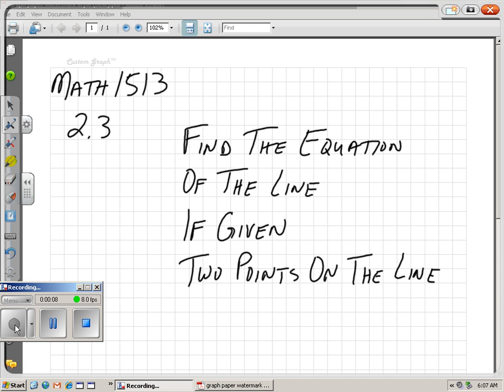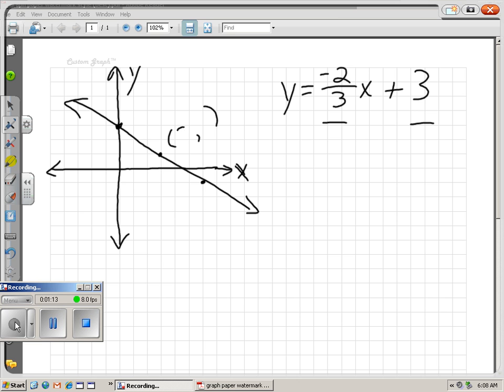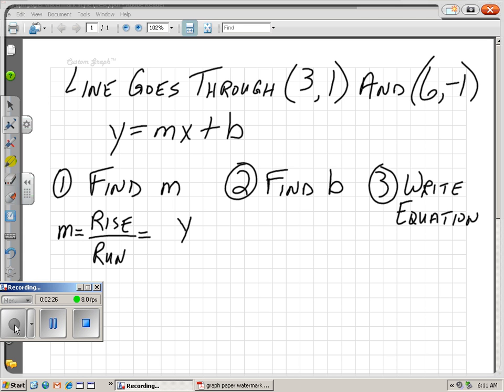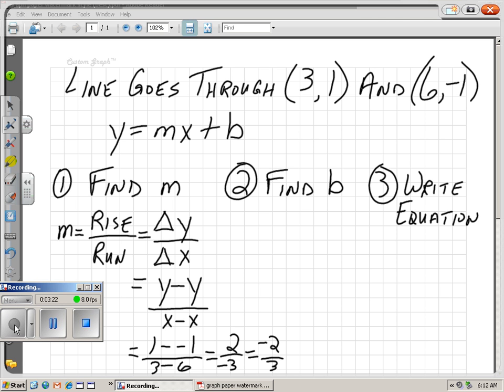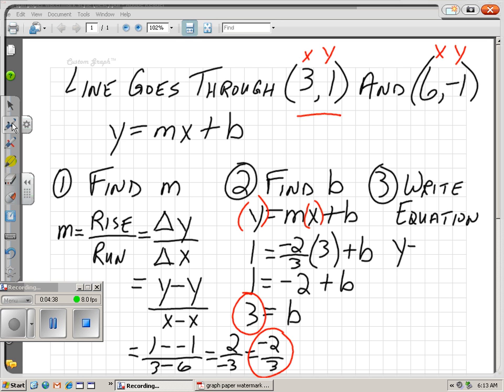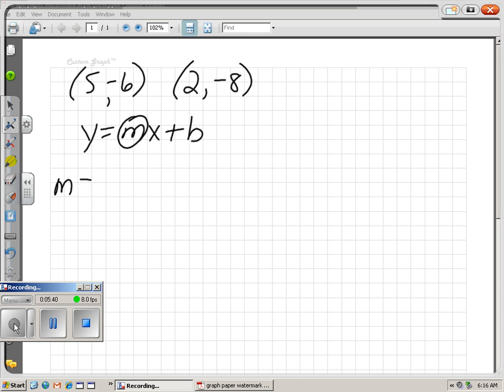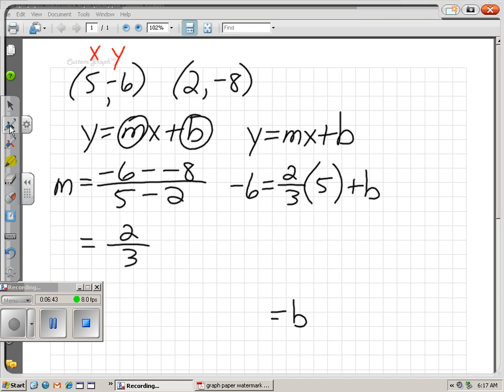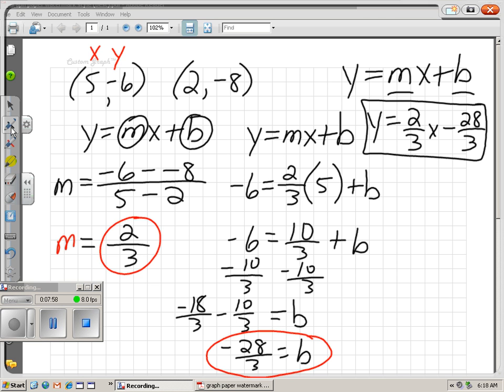Math 1513, 2.3f, Find the Equation of the Line if Given Two Points on the Line